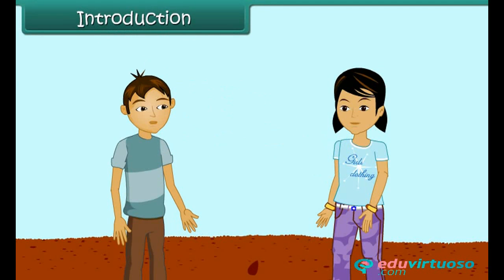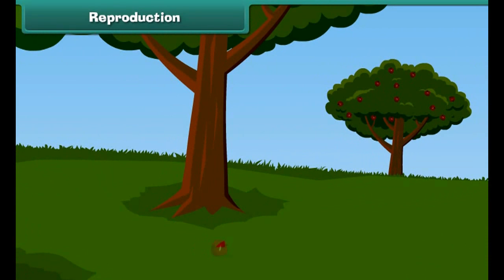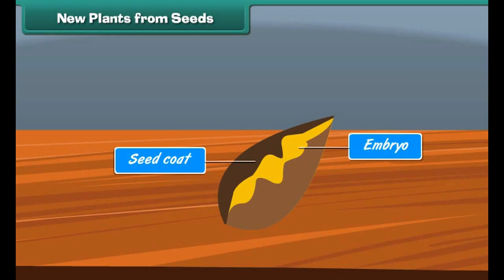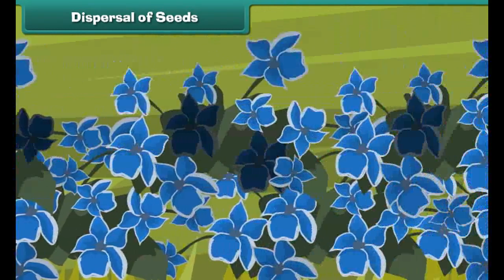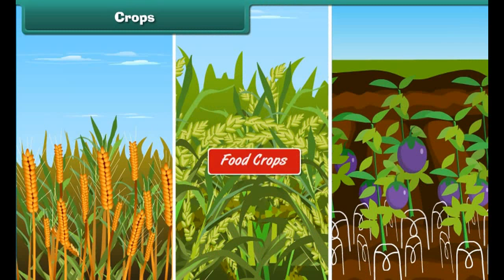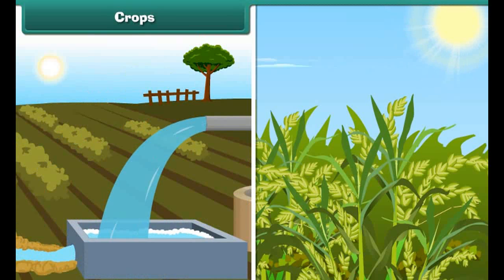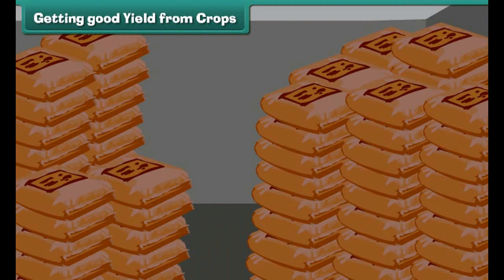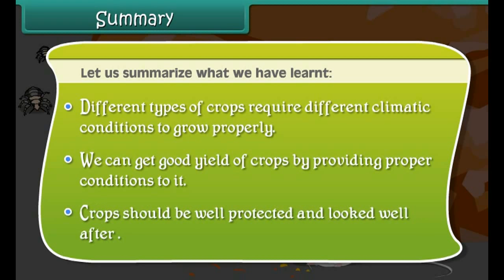Grade 5 | EVS | Reproduction in plants | Free Tutorial | CBSE | ICSE | State Board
Welcome to our Class 5 EVS tutorial on "Reproduction in Plants"! In this video, we will explore the fascinating world of plant reproduction, learning how plants create new life through various methods.

What You Will Learn:
- Define what reproduction is
- Identify different methods of plant reproduction
- Understand how new plants arise from seeds
- Learn the process of seed germination
- Know about seed dispersal and the explosion of fruits
- Identify various types of crops
- Discuss how to achieve good crop yields

Key Topics Covered:
- Reproduction in plants: Seeds, spores, and body parts
- Seed germination: Conditions and stages
- Seed dispersal: Methods and agents
- Explosion of fruits: Mechanism and examples
- Types of crops: Food, fiber, and oil-producing
- Tips for good crop yield: Best practices and protection

Our platform offers a range of educational materials to enhance your learning experience, making education accessible and enjoyable.